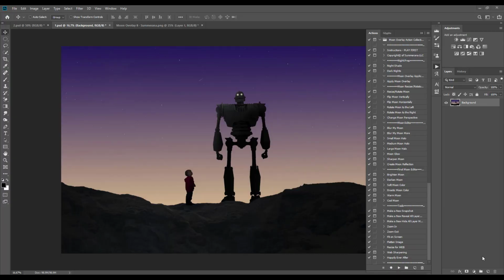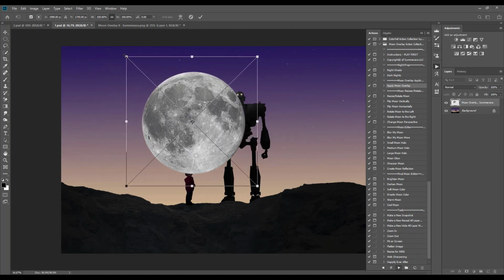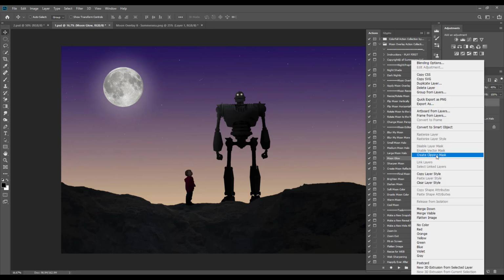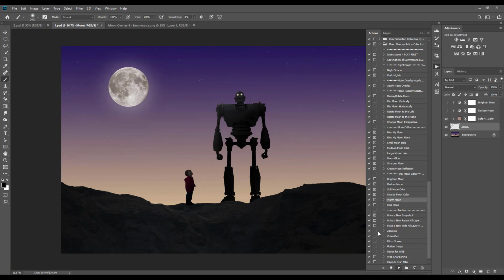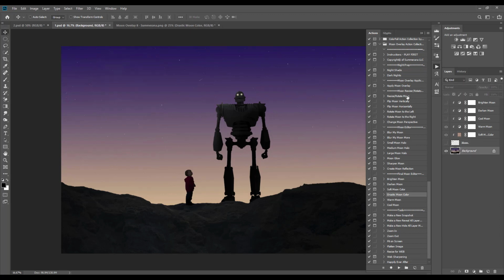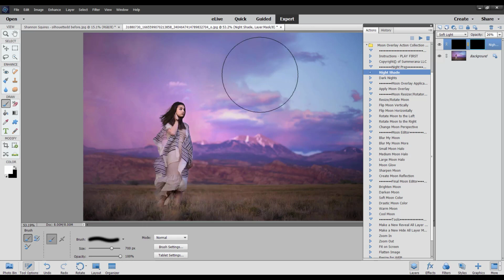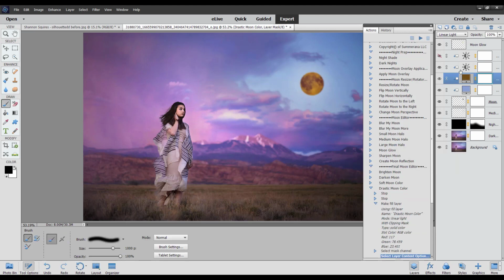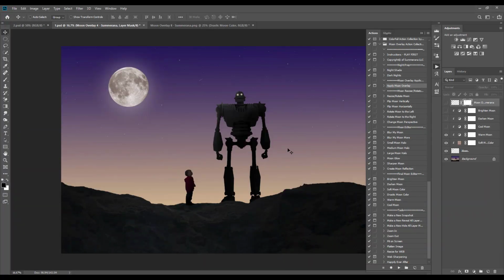How to add Moon Overlays in Photoshop and Photoshop Elements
Watch as I show you how to add moon overlays to your images in Photoshop and Photoshop Elements using moon Photoshop actions.

You'll learn how to use the day to night Photoshop actions, how to apply your moon overlays, how to change its color to either a soft tint or very dramatic deep color, how to create a crescent moon, how to edit your moon further by adding blur, sharpening, contrast, brighten, darken, how to add moon halo and glow, how to create a moon reflection, and more through using the moon PSE and Photoshop actions.

All Summerana collections are available in the Summerana Membership along with access to the following:

- 1,500+ Photoshop overlays
- 600+ Photoshop actions
- 120+ Digital backgrounds
- 70+ Editing workshop/tutorial videos
- 130+ Photography logos, LR presets, brushes, marketing templates, photography magazine issues & more

If you have any further questions, please visit our Help Center for our FAQ and support ticket form for one on one help

Be sure to visit us to show off your creations!

Images are courtesy of Shannon Squires Photography